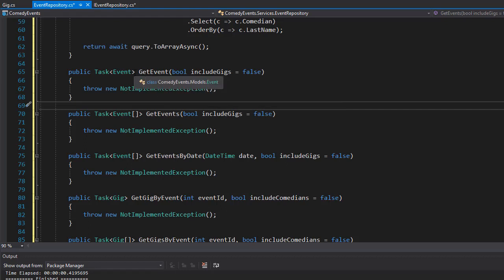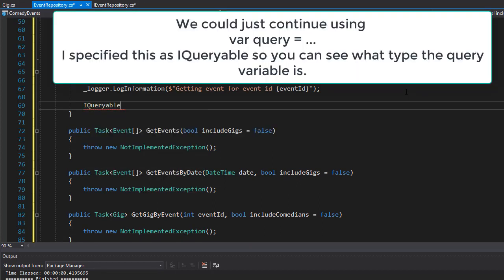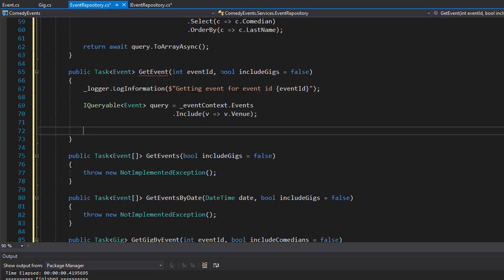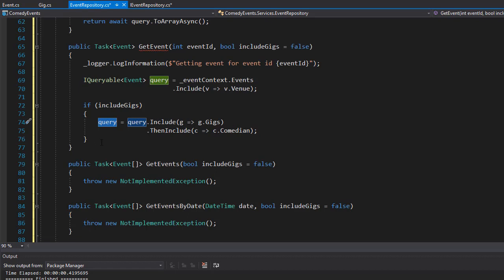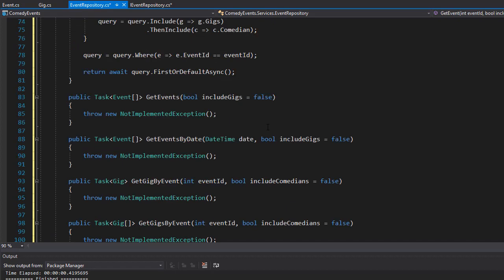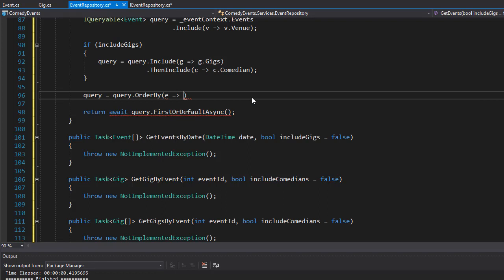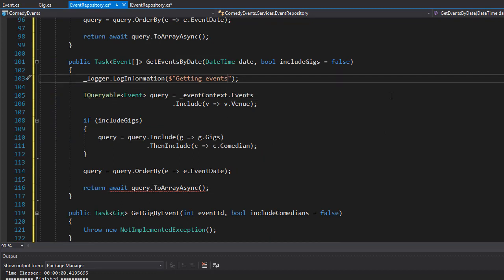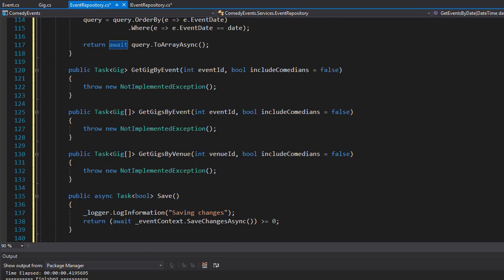Creating Async API With .Net Core: Get Method For Events 16/24